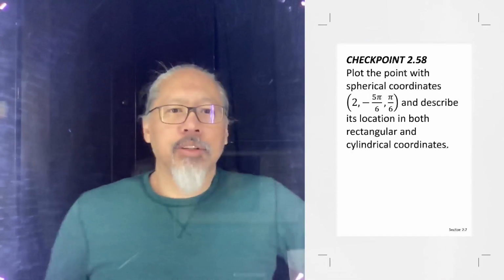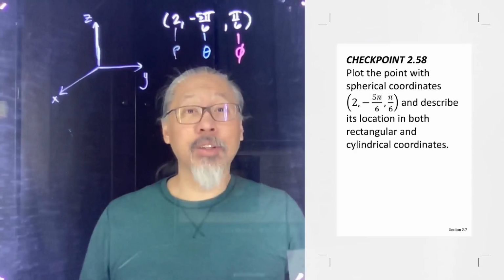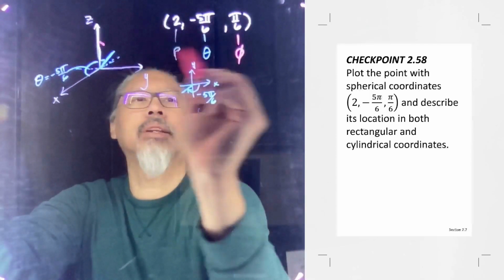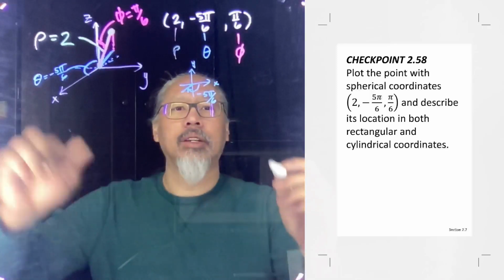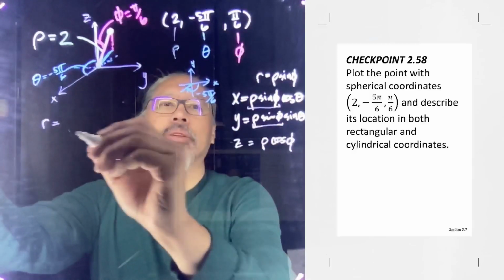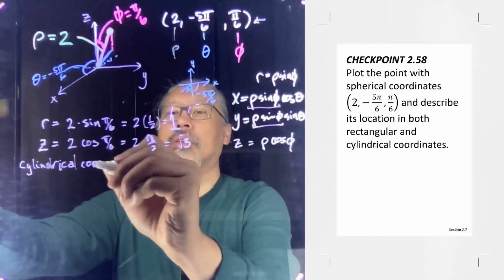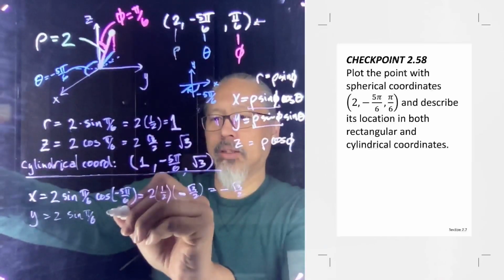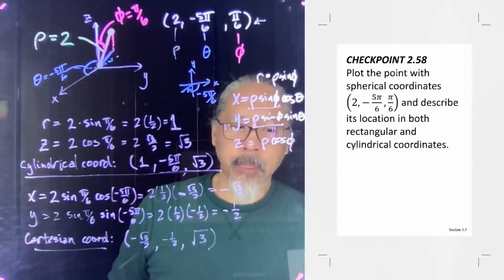m253 CP2 58